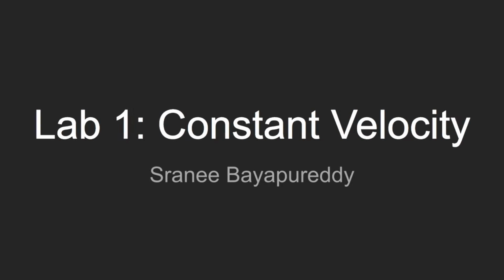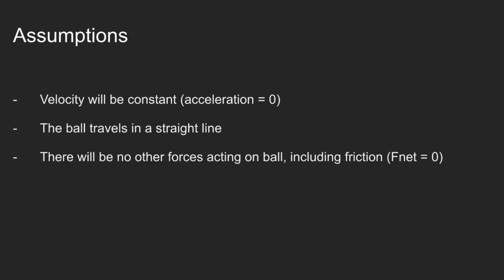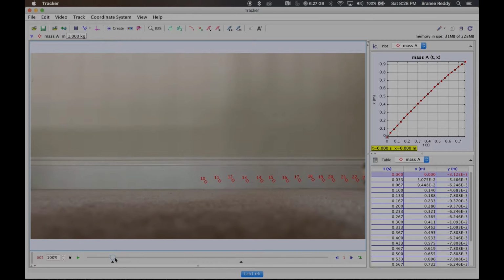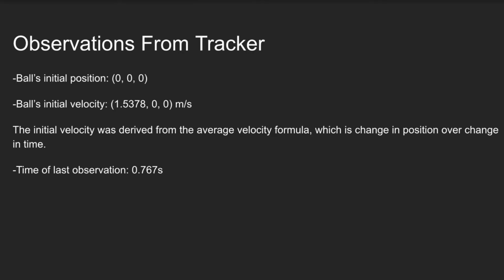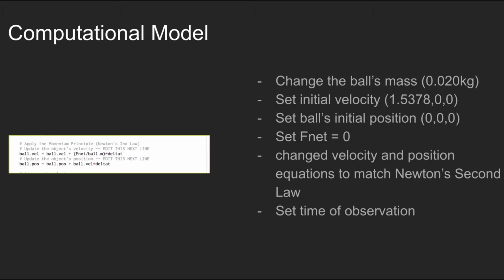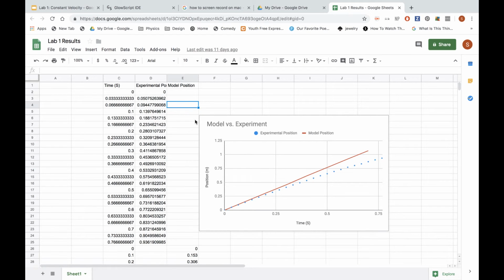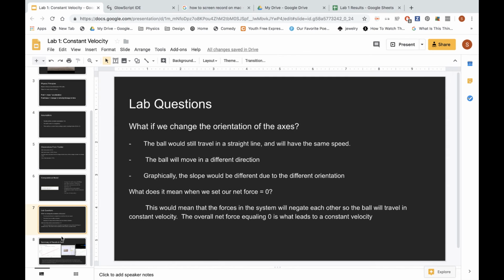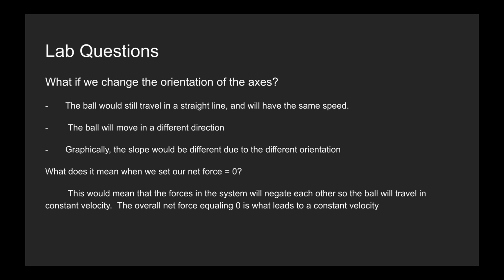Lab 1: Constant Velocity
Lab 1: Constant Velocity by Sranee Bayapureddy